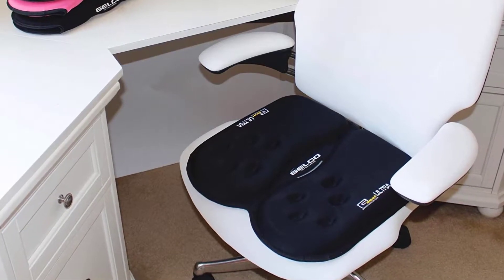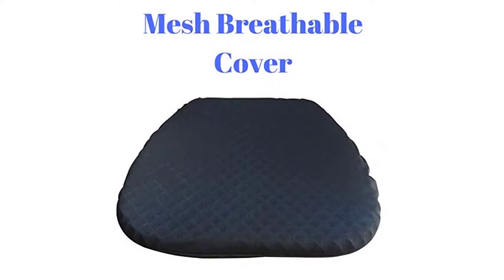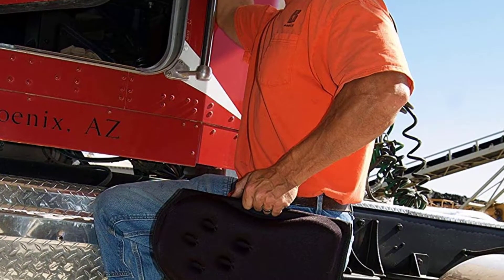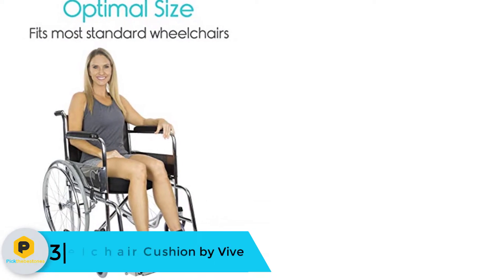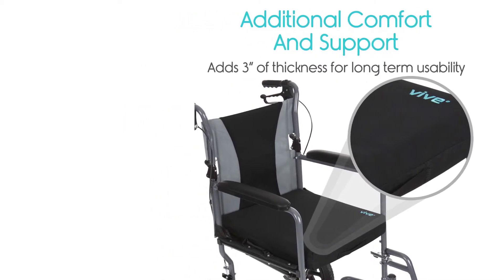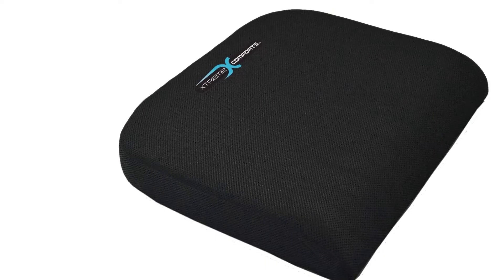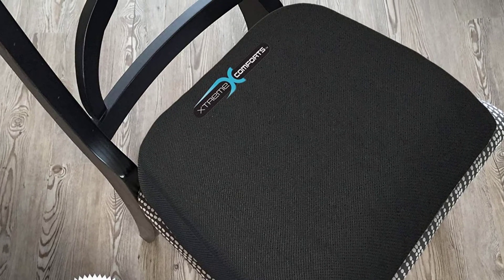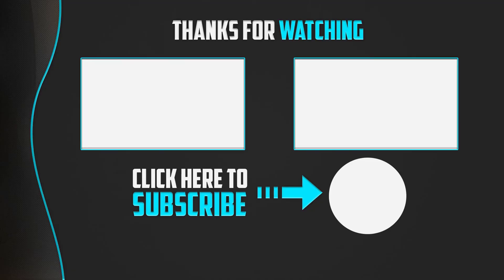Top 5 Best Gel Seat Cushions in 2019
▶️ The Top 5 Best Gel Seat Cushions  We recommended  In This video

▶️ 5. FOMI Premium Orthopedic Seat Cushion

▶️ 4. GSeat Orthopedic Seat Cushion

▶️ 3. Wheelchair Cushion by Vive

▶️ 2. Xtreme Comforts Seat Cushion

▶️ 1. Kieba Coccyx Seat Cushion